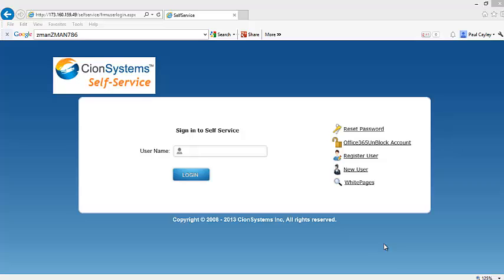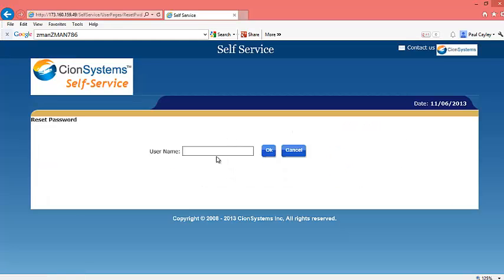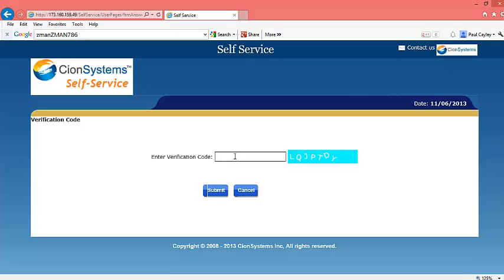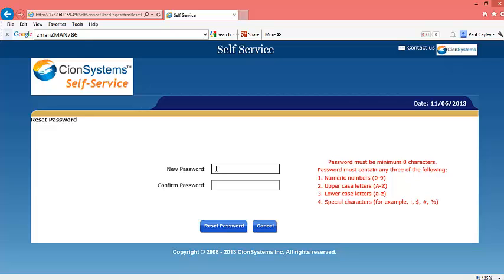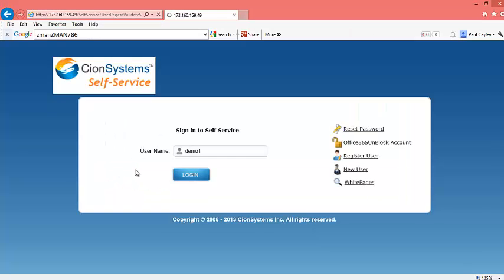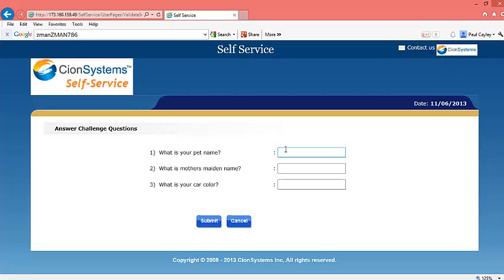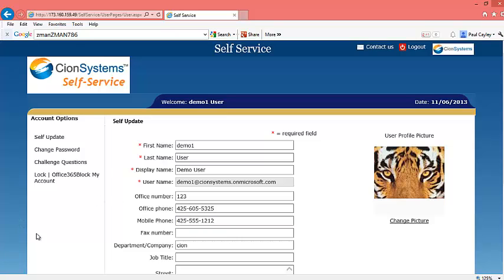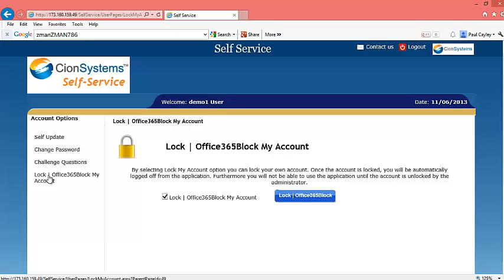CionSystems Self Service Password Reset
Intranet and Extranet Password Rest for Active Directory, Open LDAP, Office 365, Azure Active Directory, AAD, WAD, CionSystems Microsoft